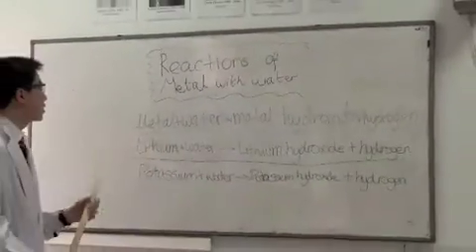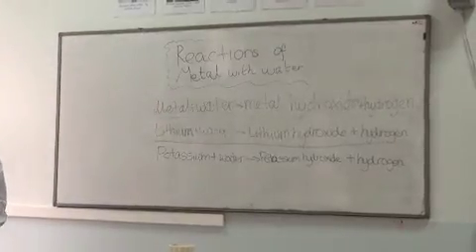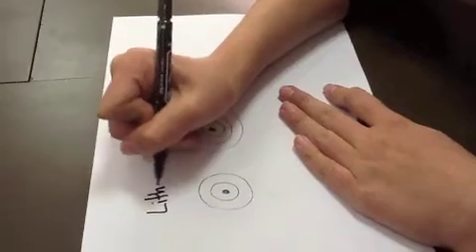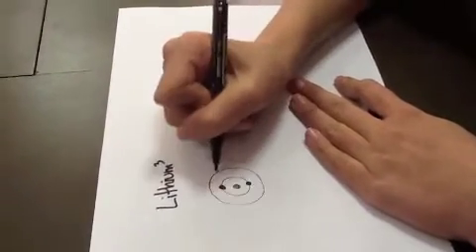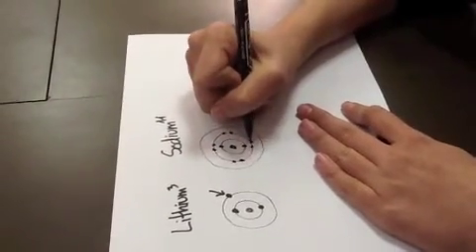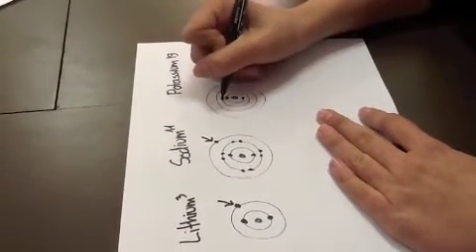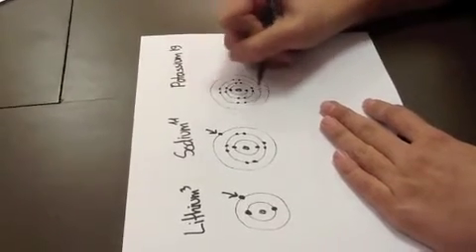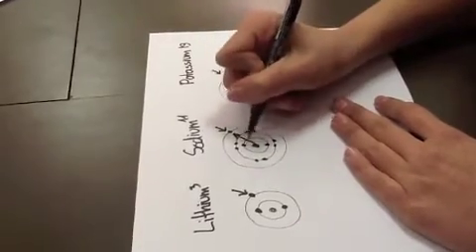Reactions of Metals and Water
The British School of Beijing

An explanation of reaction of group 1 metals and water and why potassium is the most reactive metal out of  lithium, sodium and potassium.